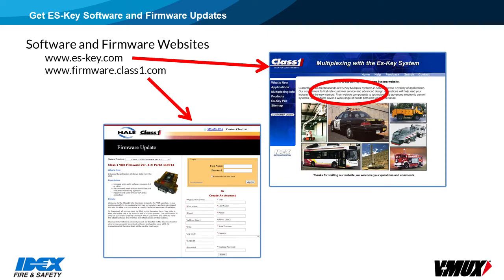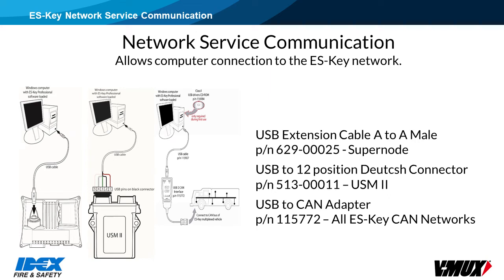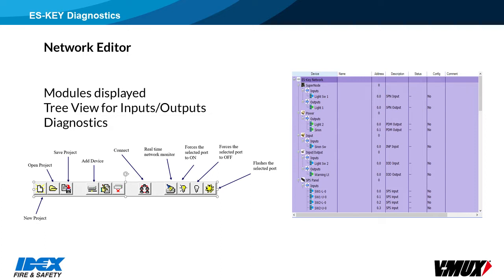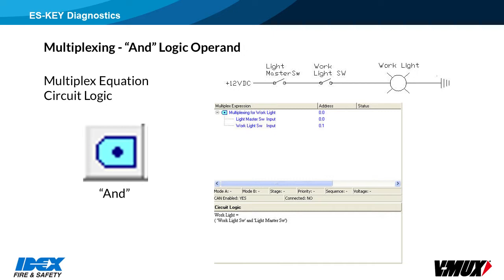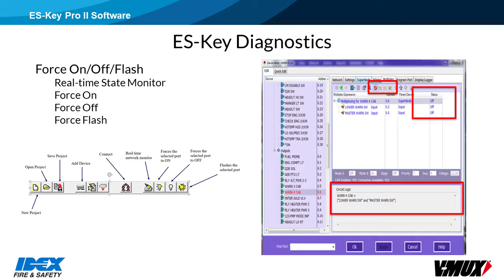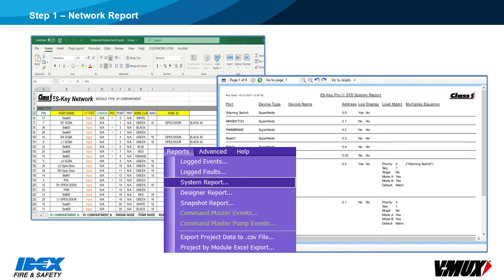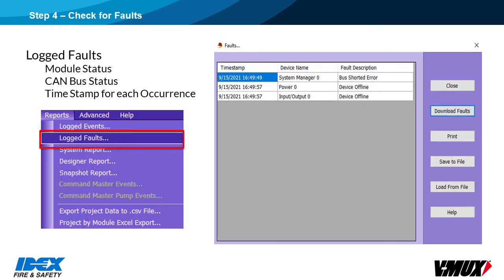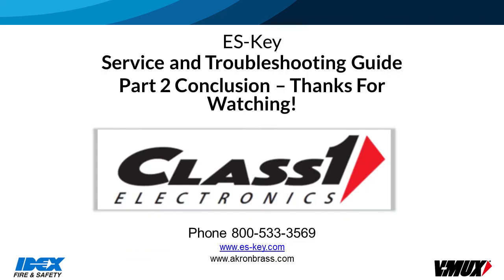Class 1 ES Key Training part 1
Video #1 of a 2 part series covering the Class 1 Es-Key electrical system.